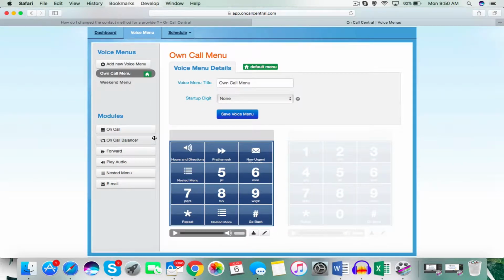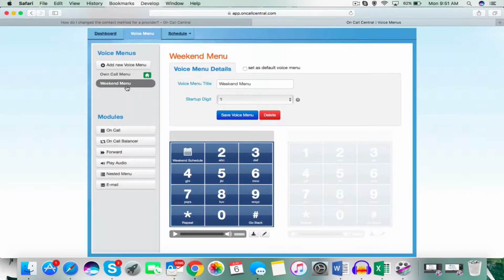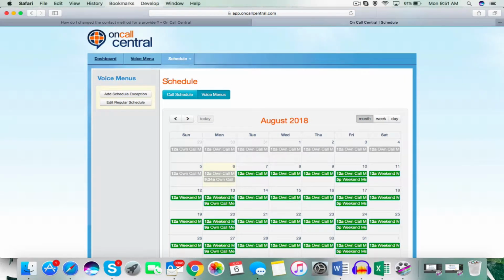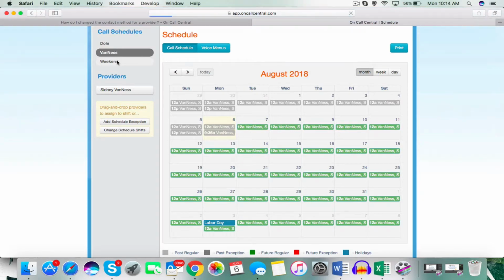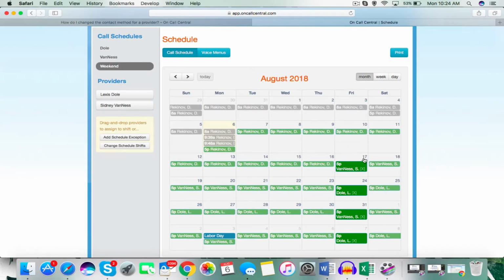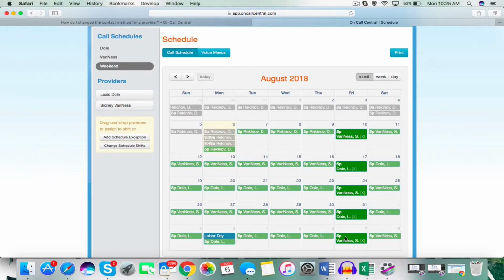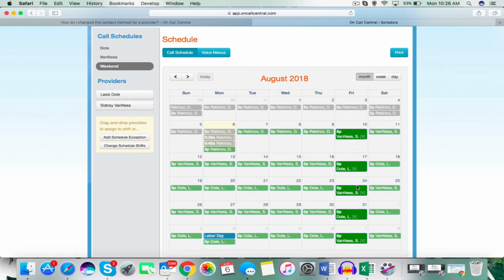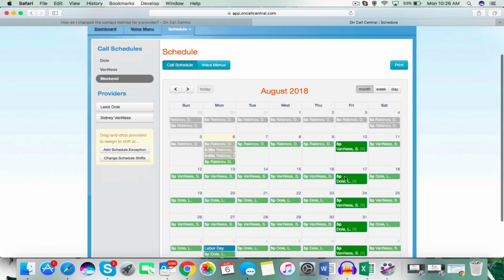How to Share Call On Weekends: Automated Answering Service | On Call Central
On Call Central video demo showing how to take your own call on weekdays, and share call on weekends.